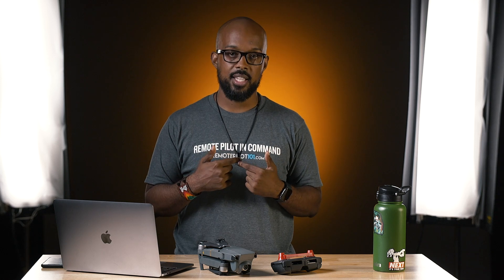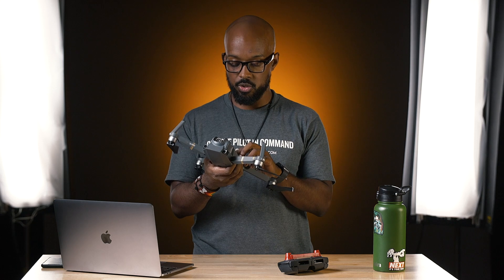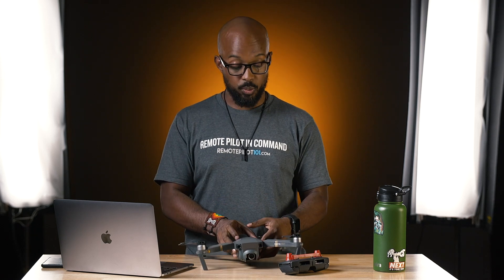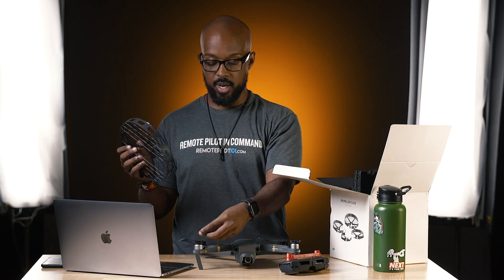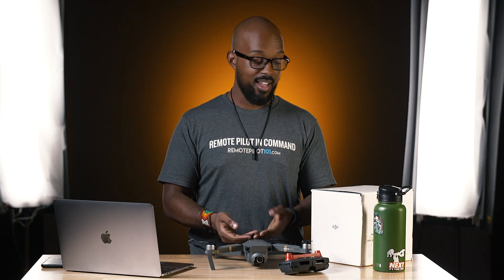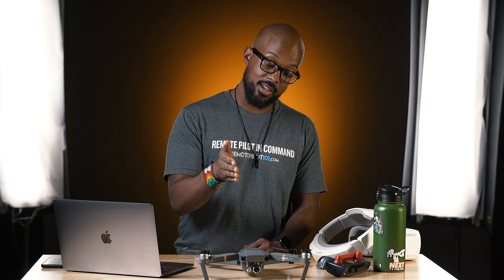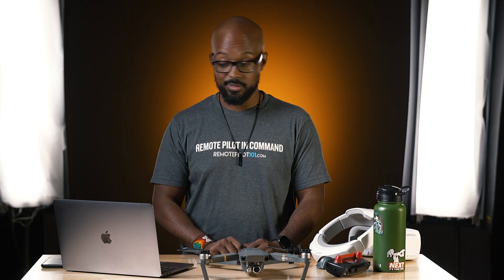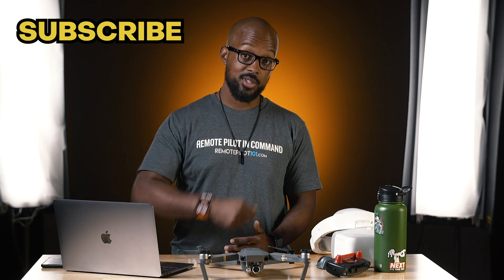Is The Original Mavic Pro Still Worth It - Dronr Tech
Hey, Remote Pilot 101! We’ve got another great episode brought to you by Dronr Tech - and today, Brennon will talk about a question he was asking himself recently: Is the original Mavic Pro still worth buying?

Brennon recently went out with a lot of his Mavic drones and was pleasantly surprised with the performance, so let’s weigh this older drone with a ton of accessories and features against its more recent and upgraded iterations.